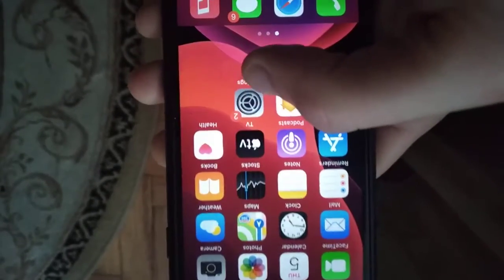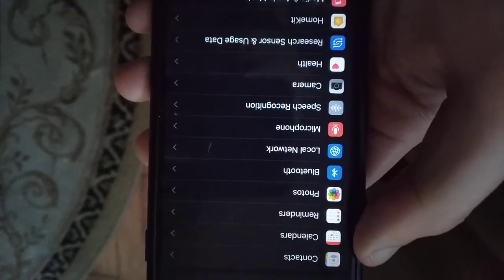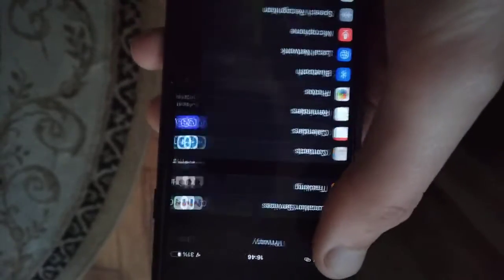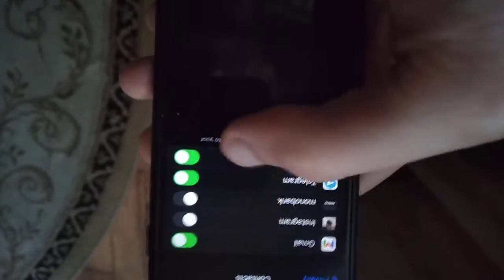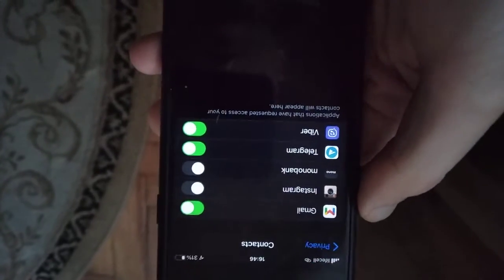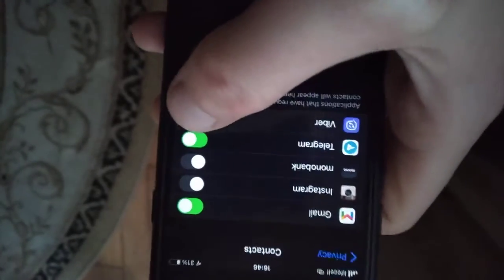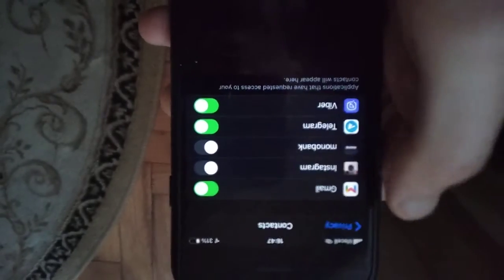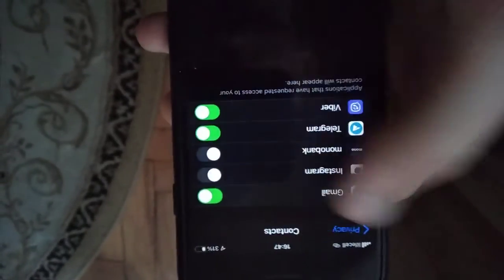How To Access Contacts In Apps On IPhone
If you don't know How To Access Contacts In Apps On IPhone, this video is for you.